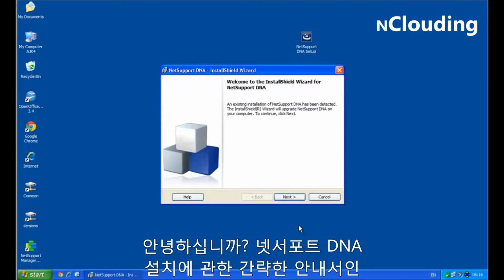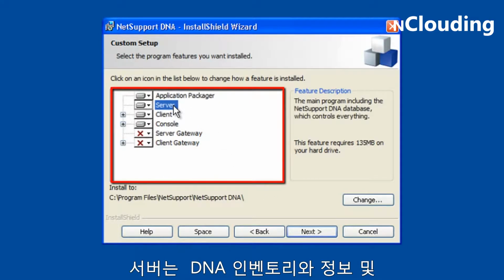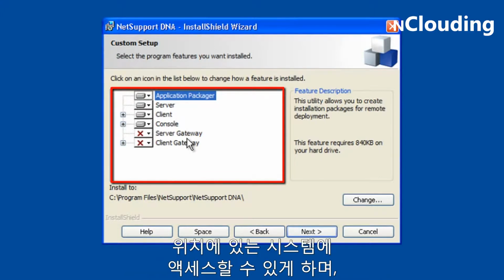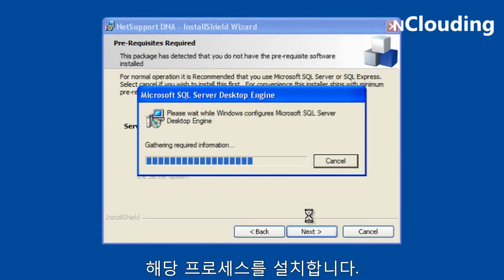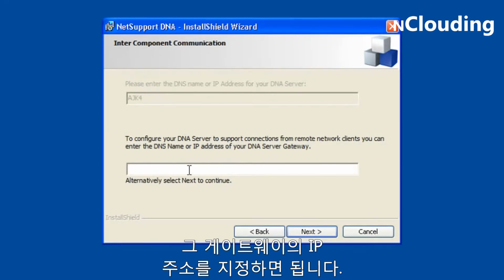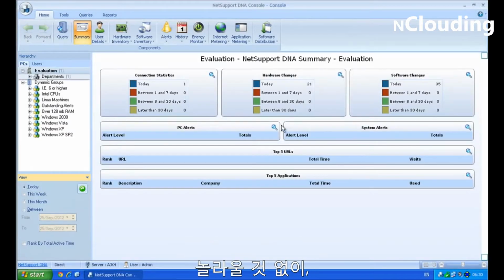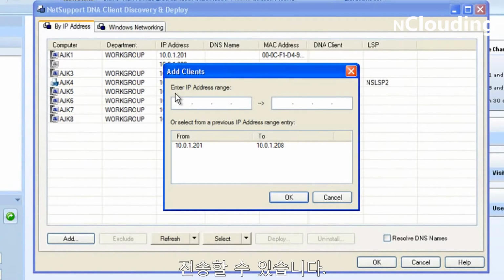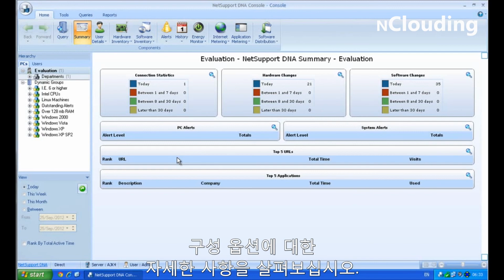넷서포트 DNA 간단 안내서 _ 한글 자막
넷서포트 DNA에 대한 간단 안내 동영상입니다.

넷서포트 DNA에 대한 자세한 설명은 넷서포트 한국 공식 홈페이지 넷서포트코리아닷컴 )을 참조하시거나, 한국 공식 파트너인 (주)엔클라우딩에 전화 (T. 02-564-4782) 또는 이메일 주시기 바랍니다.